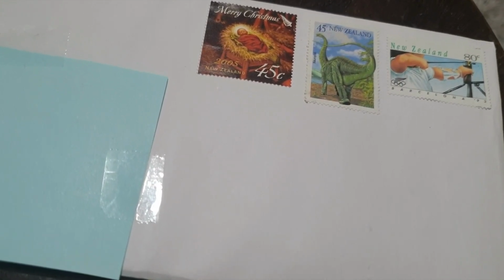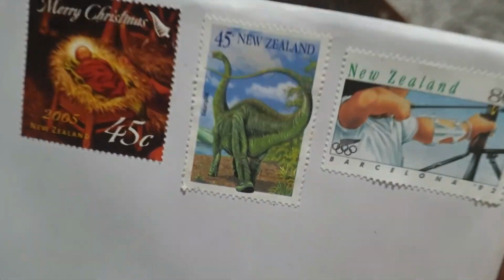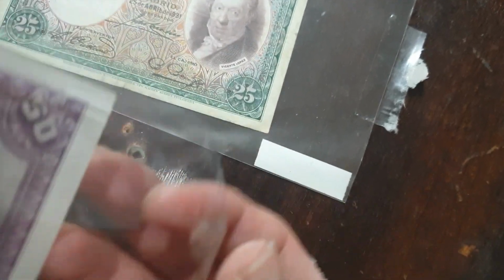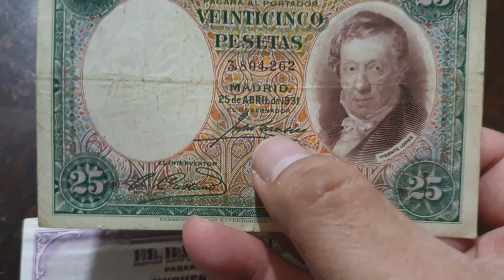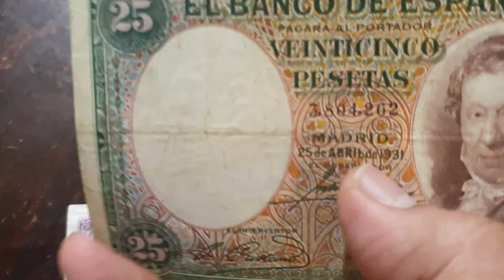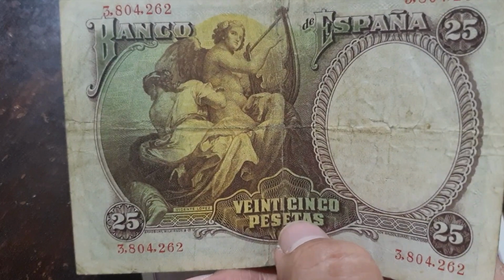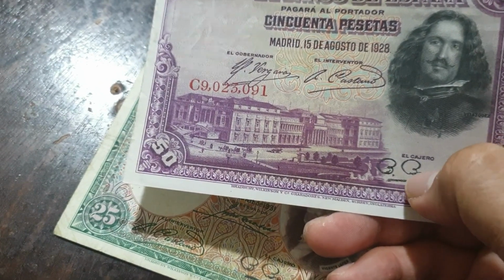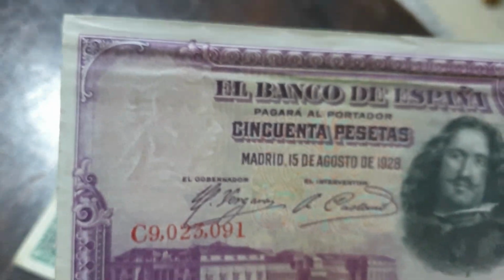Rare or not? Unboxing Banknotes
An unboxing of collectibles.